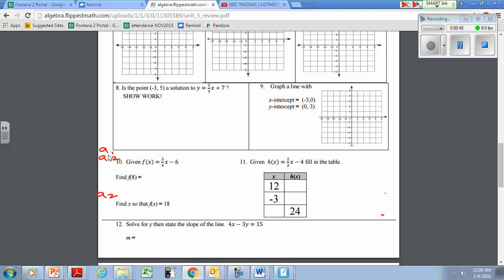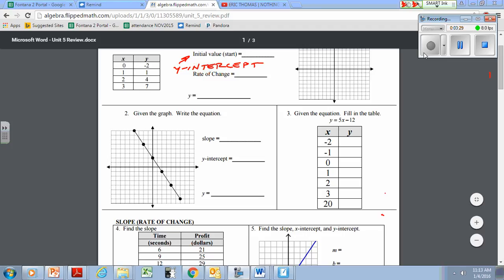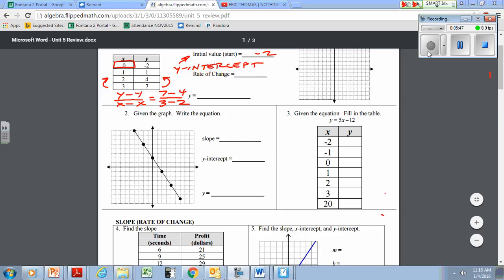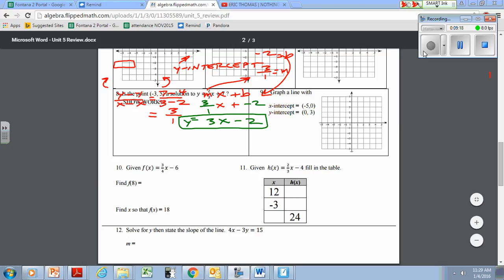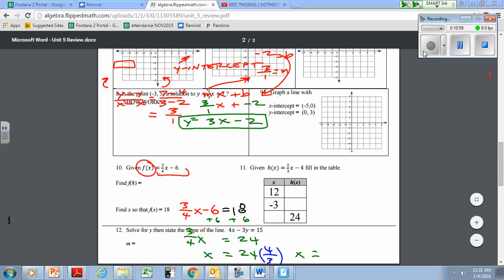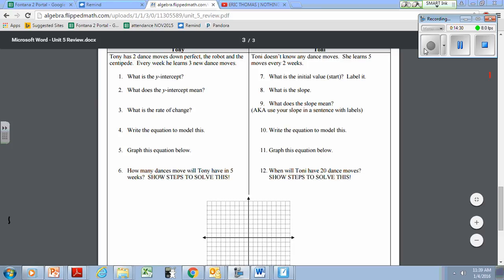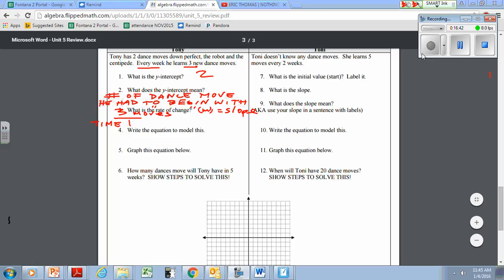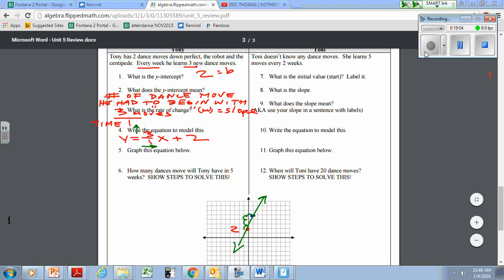Alg 2a u1 a2 review mon jan4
Alg 2a u1 a2 review mon jan4: writing equations of the form y=mb+b from word problems.